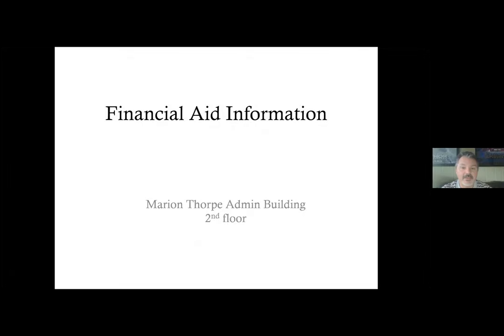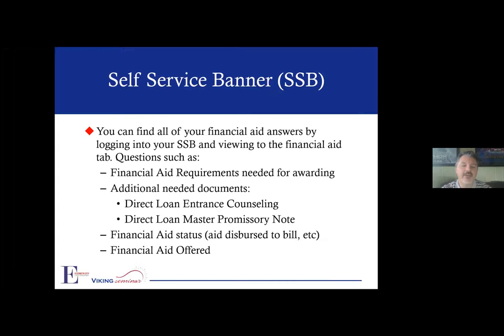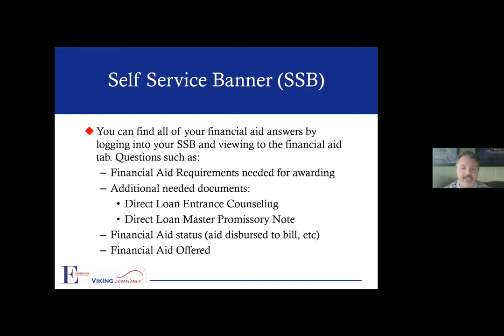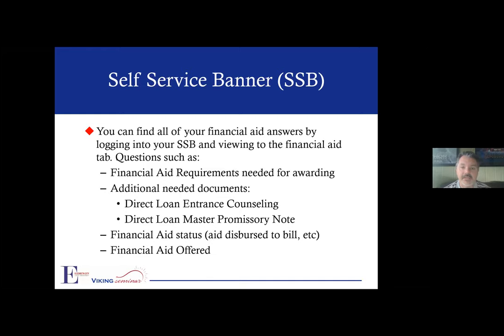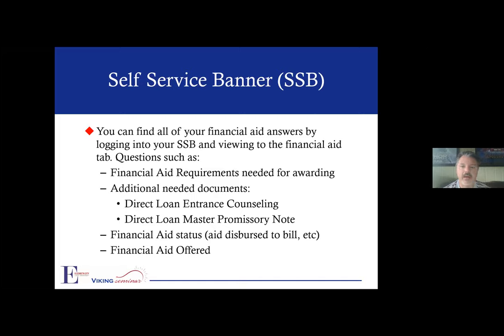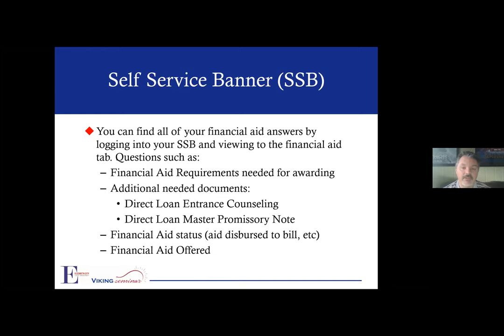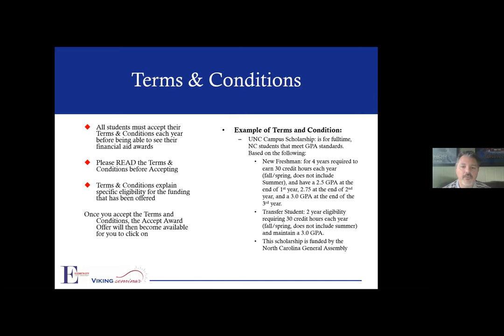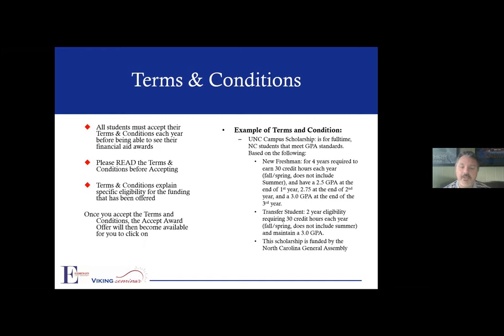ECSU Financial Aid with Mr. Watkins, Director